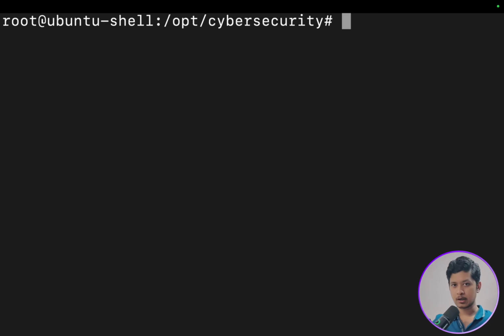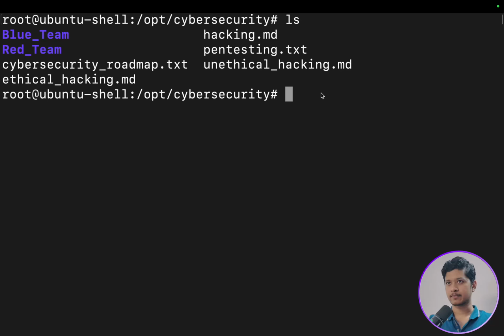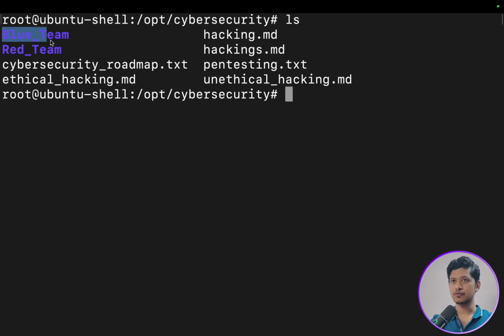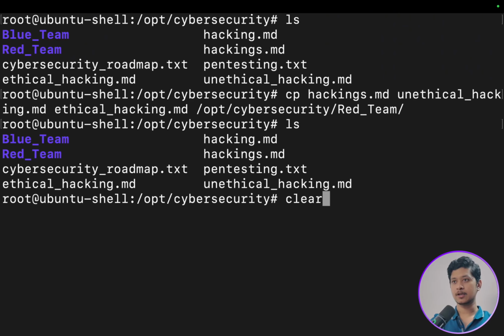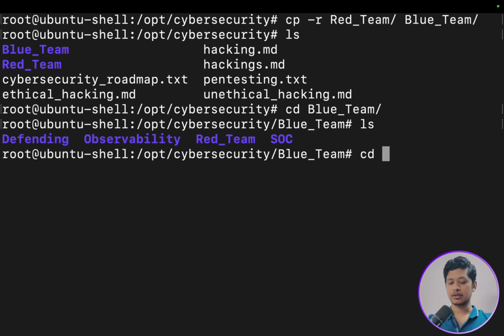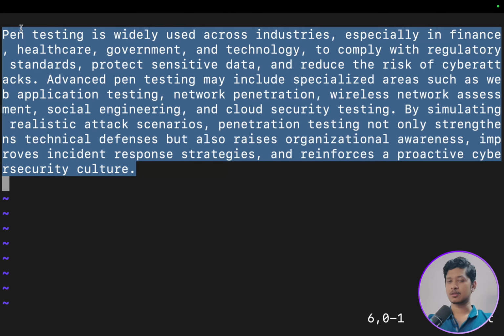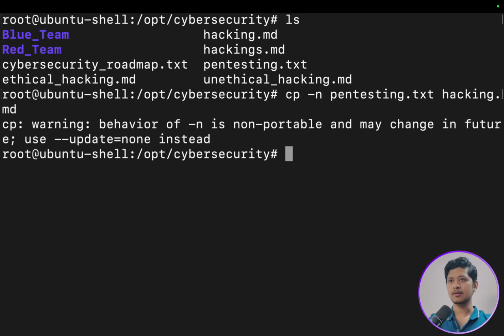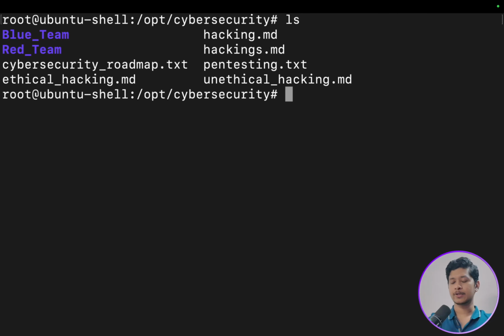cp Command in Linux Explained | How to Copy Files and Directories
In this tutorial, we dive into the cp command in Linux/Unix and learn how to copy files and directories step by step. This video covers the basic syntax, commonly used options, and real-world examples of using cp.

You’ll learn:
 • What is cp in Linux?
 • How to copy files and directories
 • Common options like -r, -i, -f, -u, -v, -p, -a, and -n
 • Practical examples for everyday use
 • Best practices for safe file management

📌 Perfect for Linux beginners, system admins, and anyone preparing for Linux interviews or exams.

👉 Watch till the end to master one of the most important Linux commands!

🔎 Search Tags (SEO keywords):
cp command linux, linux copy command, cp command examples, copy files in linux, cp command tutorial, linux for beginners, linux cp vs rsync, unix commands explained, file management linux